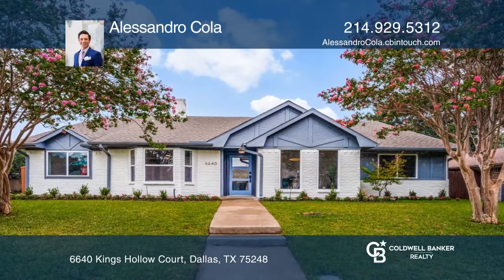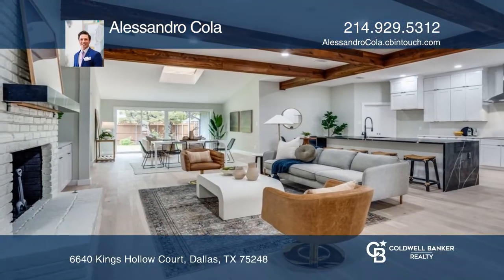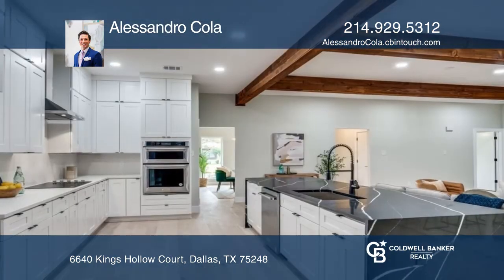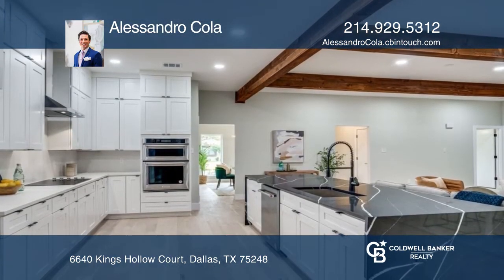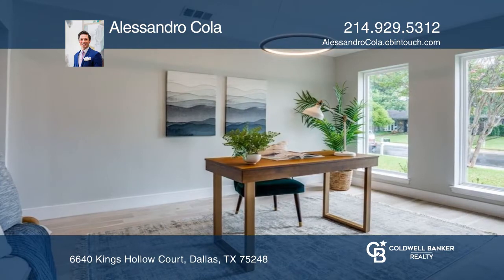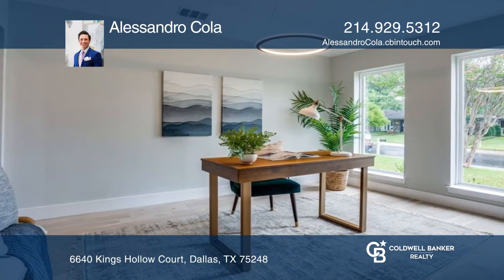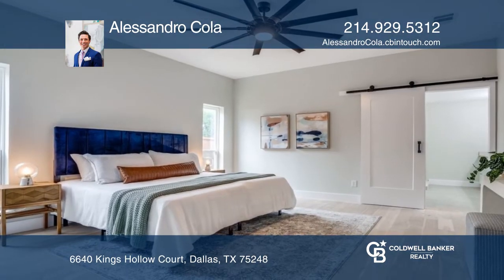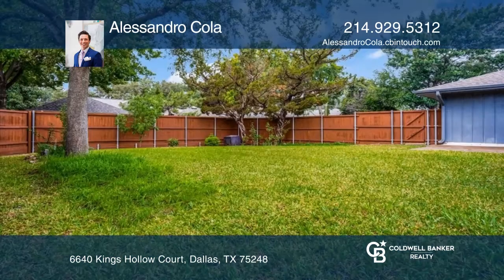6640 Kings Hollow Court Dallas, TX | ColdwellBankerHomes.com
6640 Kings Hollow Court, Dallas, TX

Completely renovated traditional home on a corner lot in the Prestonwood neighborhood, within walking distance to Brentfield Elementary. Extensive updates touch almost every surface of the home, bringing about a fresh look with an open floor plan. Upon entry, you will be greeted by hardwood floors t